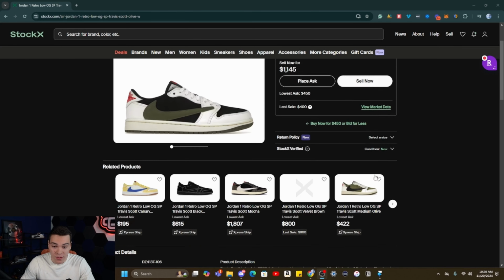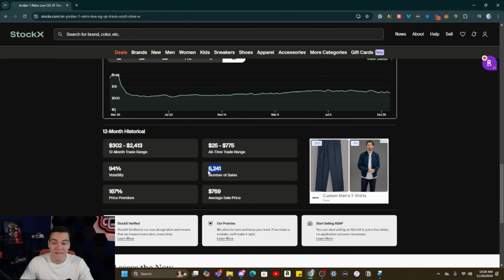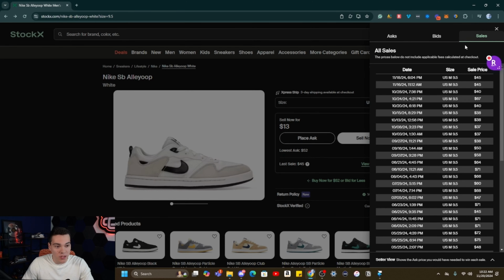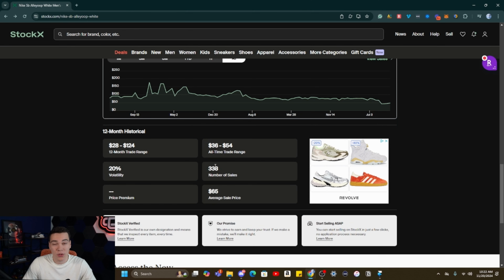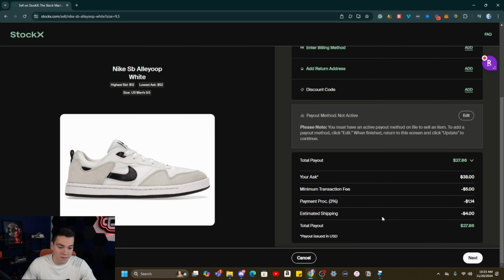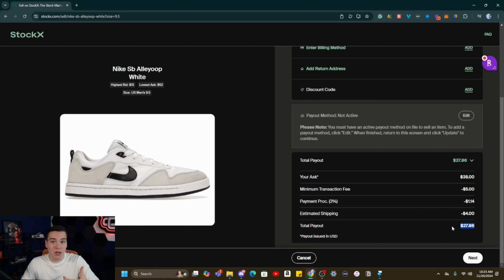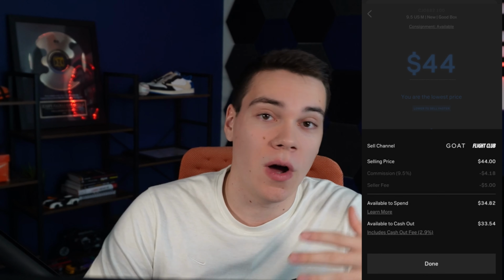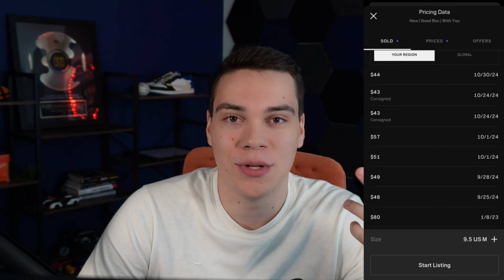Nike Is Giving Away Money With Its Pre-Black Friday Sale